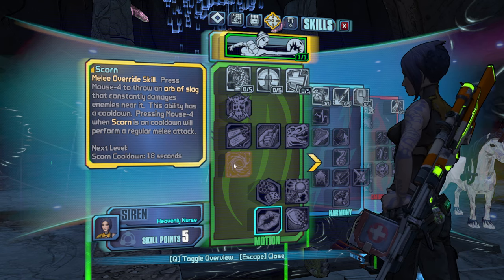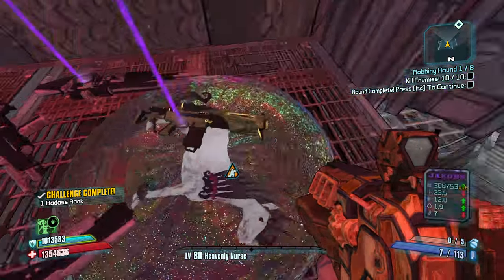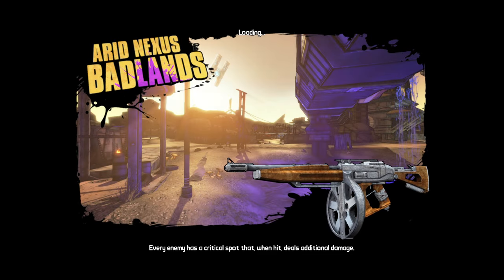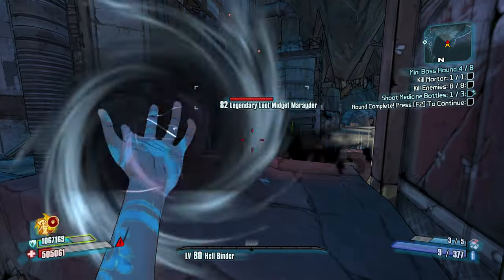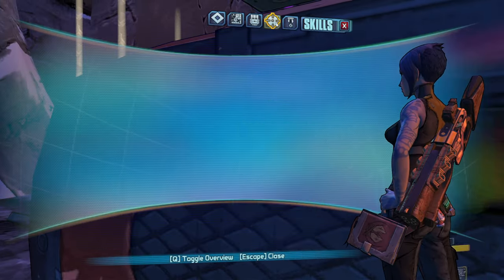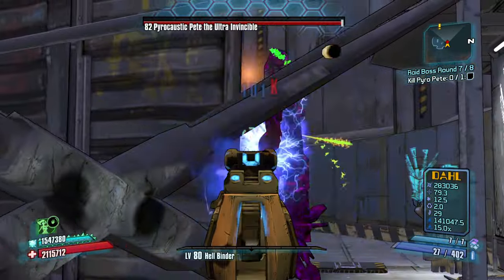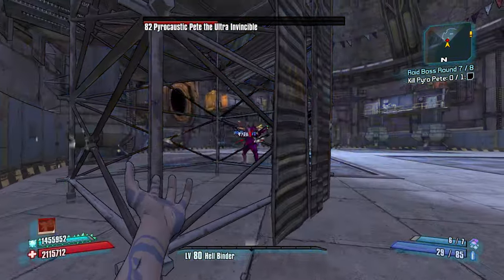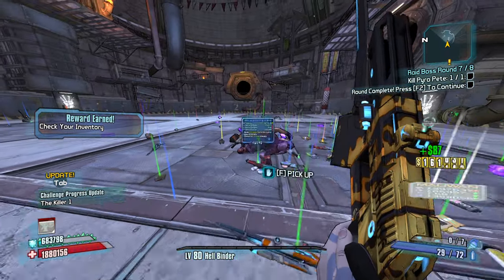Putting On a Pyro Pete Clinic! (Borderlands 2 Roguelands)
Sorry Peter, this one is for me. Enjoy :)